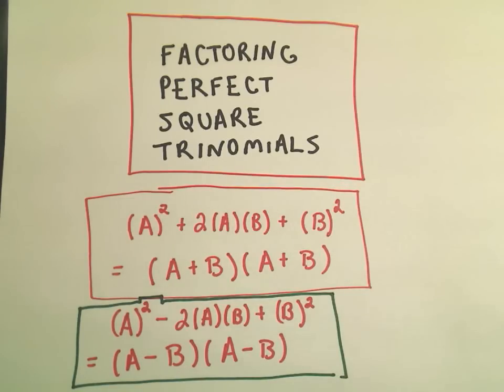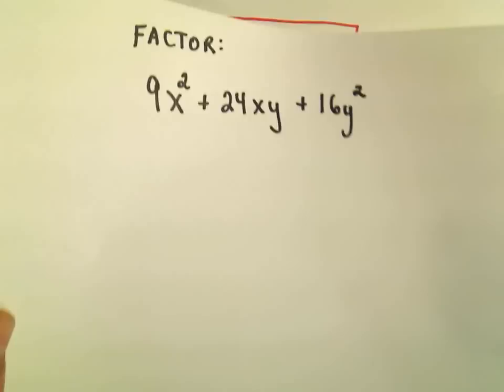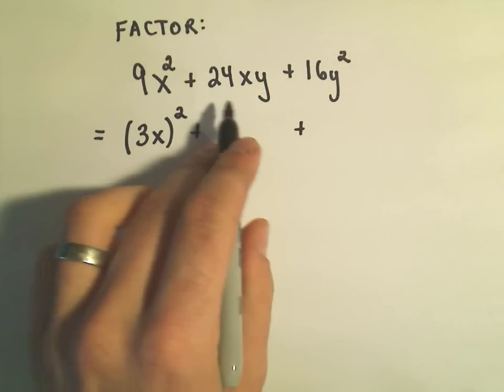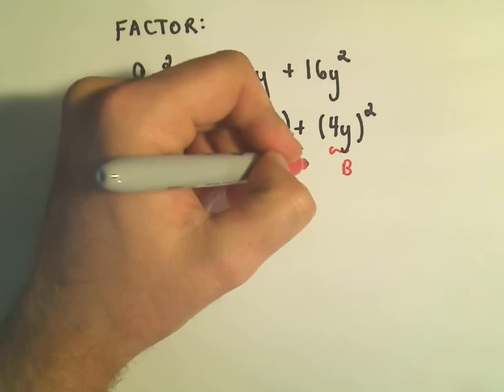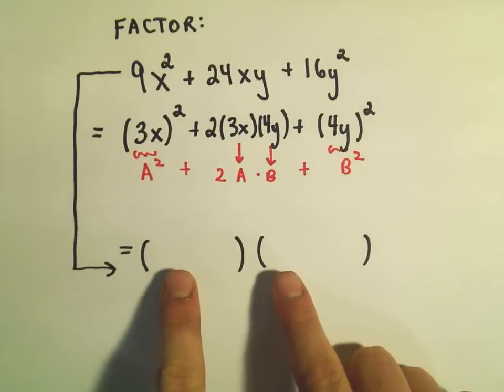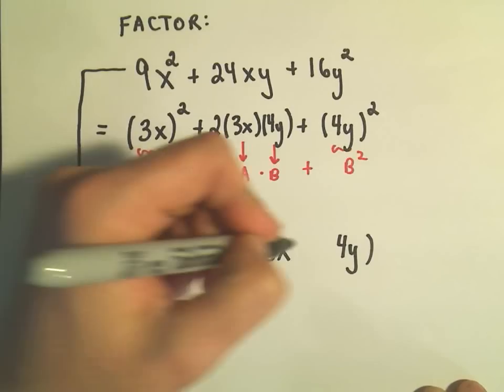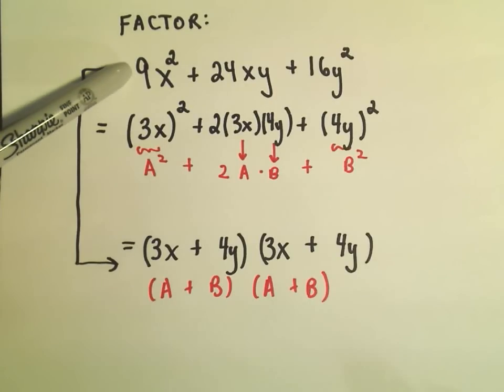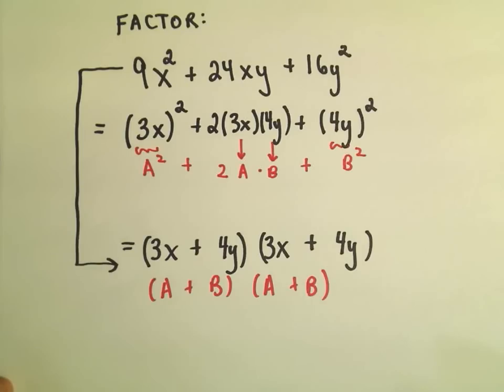Factoring Perfect Square Trinomials - Ex1